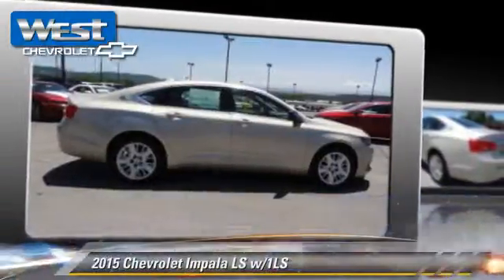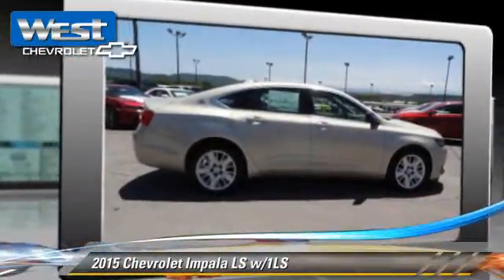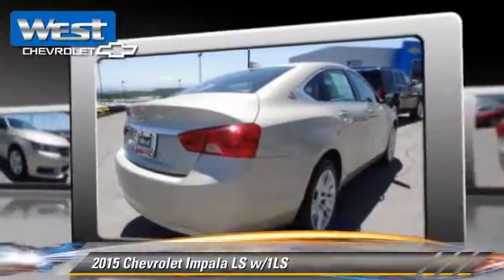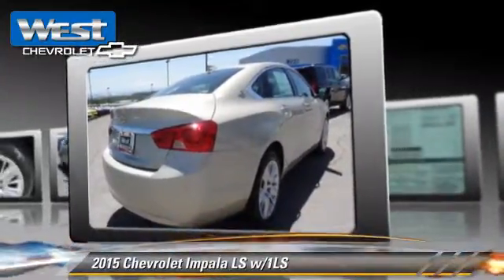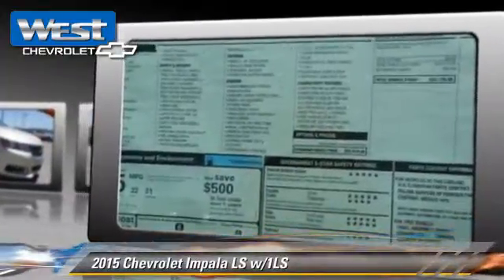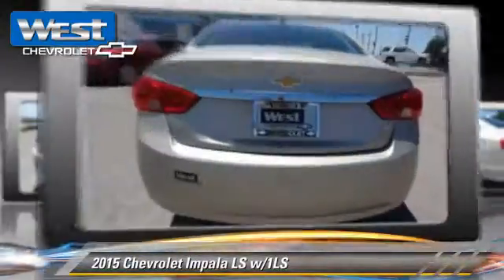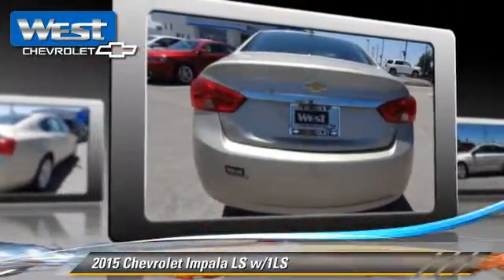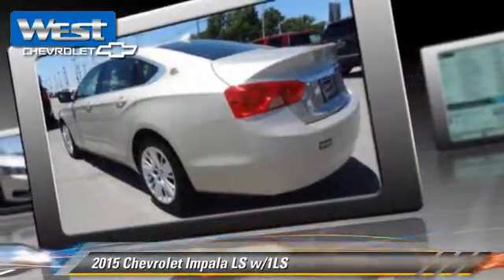2015 Chevrolet Impala Alcoa TN 100824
2015 Chevrolet Impala LS w/1LS

West Chevrolet
3450 Airport Highway

Looking for the right car? Today could be your lucky day. With 7 miles, this Silver, 2015 Chevrolet Impala equipped with Automatic transmission could be yours. Request more information and set up a test drive right away.